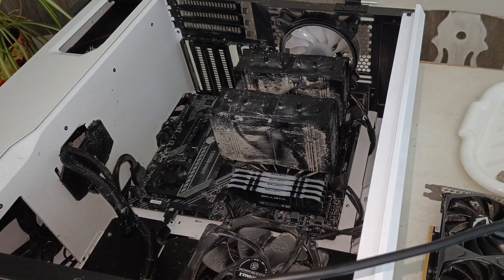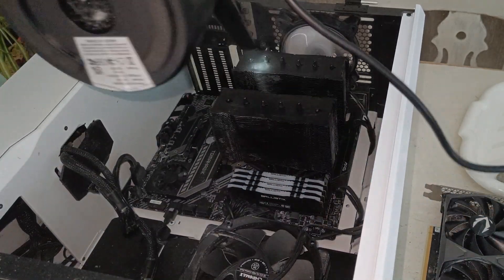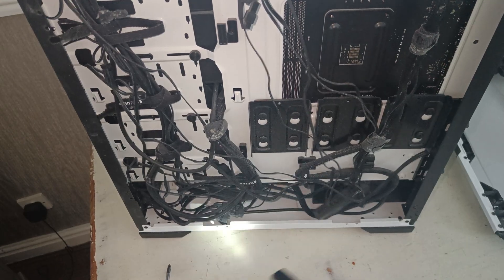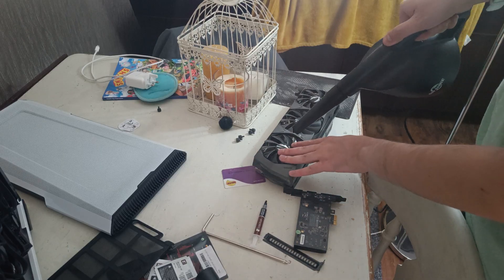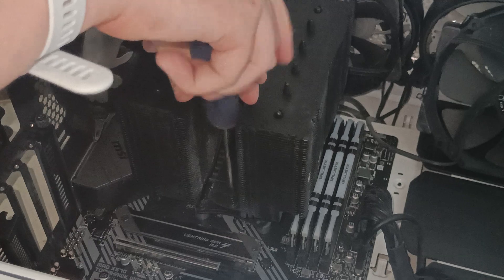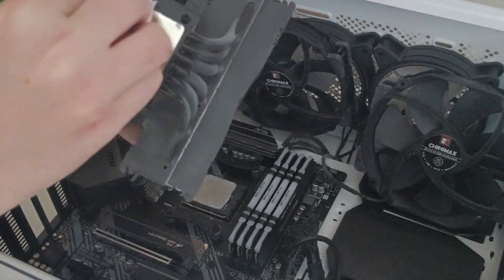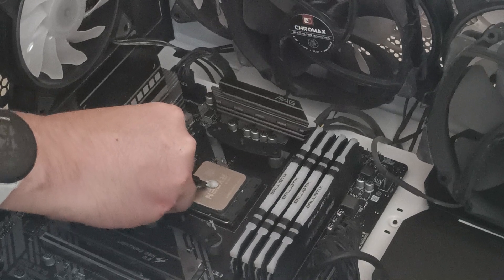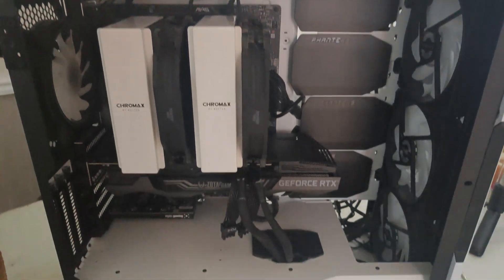Compressed Air Cleaner for PC and NHD15 Replace Thermal Paste Guide.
UK Air Duster
USA Air Duster
UK Thermal Paste
USA Thermal Paste

UK USB Drive 2.0 Used
UK USB Drive 3.0
UK MSI X570 Tomahawk Wifi
USA USB Drive 2.0
USA USB Drive 3.0
USA MSI X570 Tomahawk Wifi

UK LINKS:
Ryzen 9 5950x CPU
Crucial Balistix 3600mhz 32GB
ADATA 2TB XPG SX8200 Pro NVME
Noctua NH-D15 chromax.blackCPU Cooler
Noctua NH-D15 Chroma Heatsink
EZ DIY RGB Fans + Controller
Phantek P500A Case
Asus Rog Strix 850W Power Supply

ADATA 2TB SX8200 NVME
Noctua NH-D15 Chromax
Noctua NH-D15 Heatsink
RGB Case Fans
Thermal Paste Kryonaught
Asus Rog Strix 850W PSU

(I bought my PC over the course of 6 months when Parts were on sale, so prices may vary)

1) Assemble your tools
2) Antistatic mat (Optional If you ground yourself)
3) Attach CPU to motherboard
4) Install RAM
5) Apply Thermal paste
6) Install cooler (consult your manuals)
7) Install internal N.VMe SSD
8) Remove case panels
9) Install motherboard offset screws in case
10) Check your motherboard manual to see if you need to install an I/O shield
11) Install I/O shield if necessary
12) Install motherboard into case
13) Install any additional fans
14) Install power supply
15) Route and connect Power Cables
16) Install GPU and other cards
17) Connect power cables
18) Install hard drives
19) Connect power and data cables
20) Double check all connections
21) Clean up cables using proper cable management
22) Put case panels back on.
23) Attach monitor, keyboard, power cable
24) Boot into BIOS (Basic Input Output System) by pressing Delete
25) Check that processor, RAM and all hard drives are showing up
26) Power down
27) Remove any drives from system except for your target OS install drive
28) Download Windows Media Installer (Google how to do this)
29) Insert USB drive with Windows Media Installer
30) Boot computer
31) Follow prompts to install Windows
32) When Windows is finished installing, download and install necessary drivers for your system and components.
33) Make cool stuff!